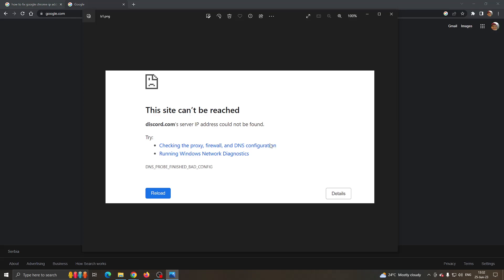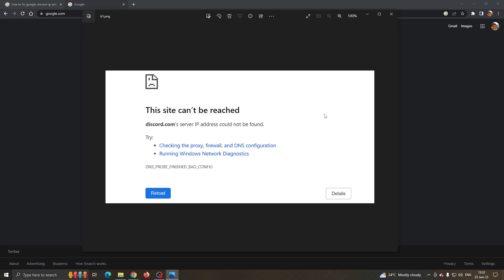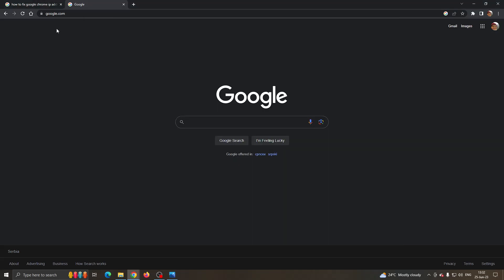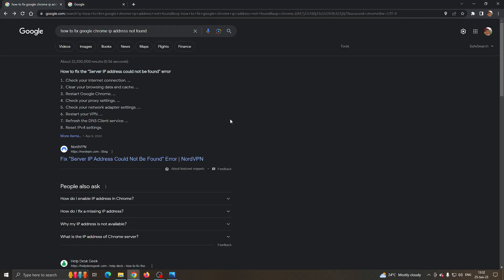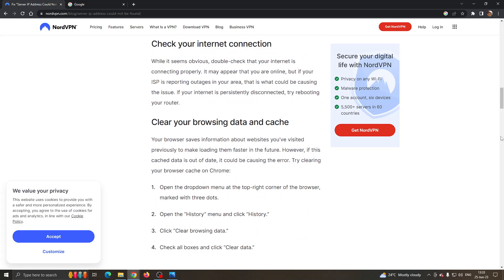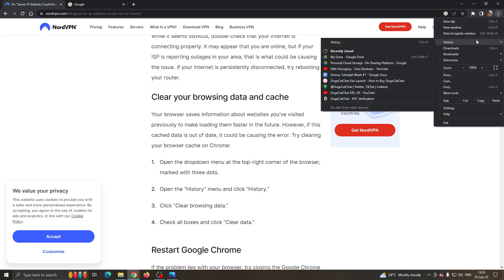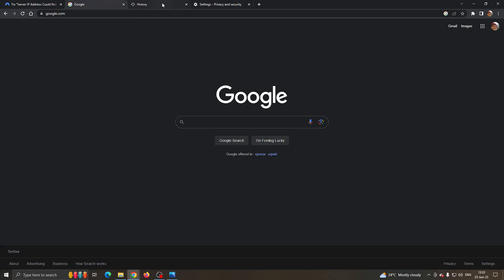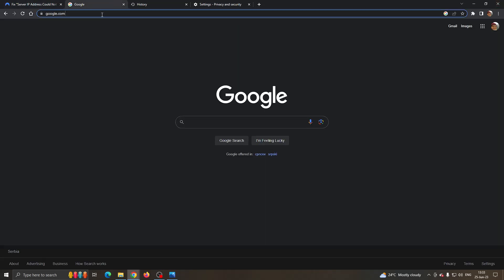How To Fix Google Chrome Ip Address Not Found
Today we talk about google chrome ip address not found,how to fix server dns address could not be found,server dns address could not be found,server ip address could not be found